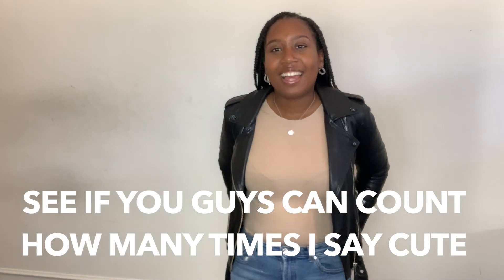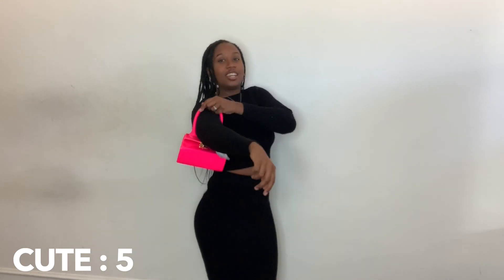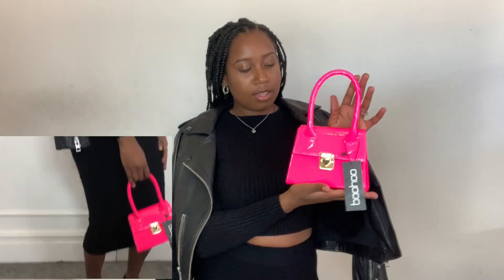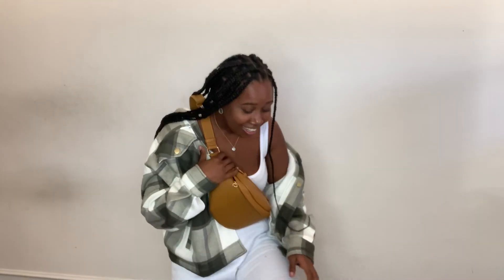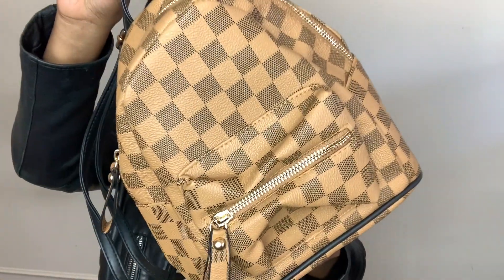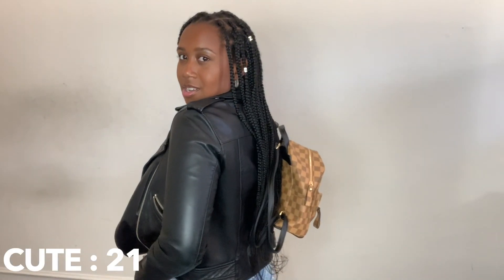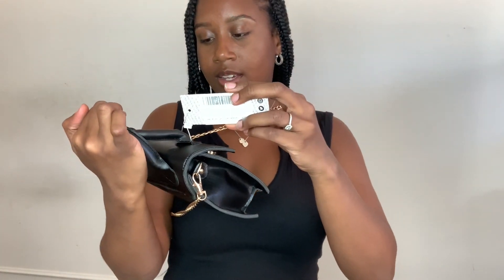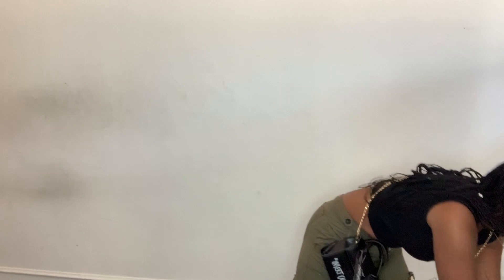I SPENT £200 on BOOHOO... BIGGEST BOOHOO BAG haul !!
PLEASE SIGN THE FOLLOWING PETITIONS THAT HAVEN'T MET THEIR GOAL !!